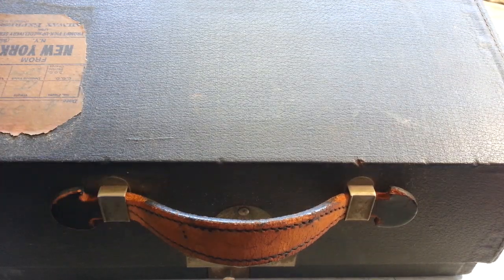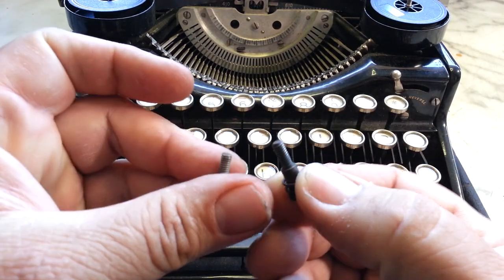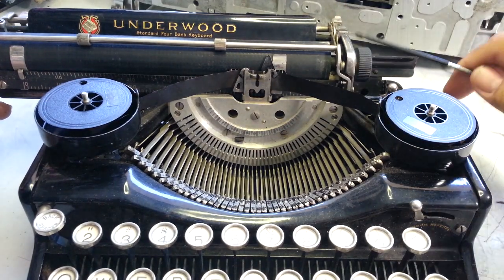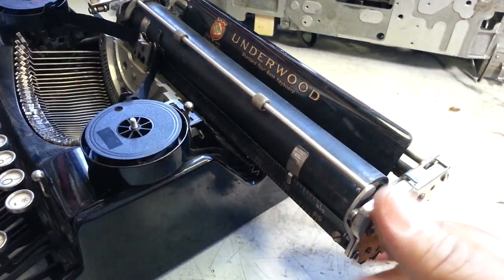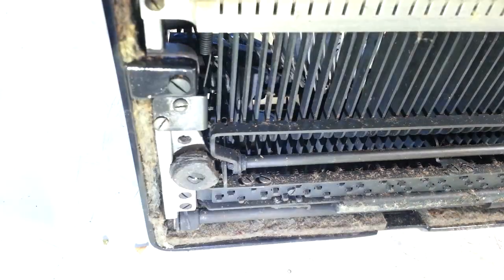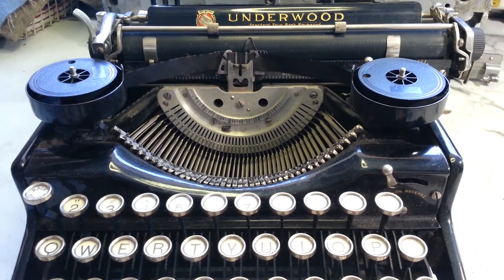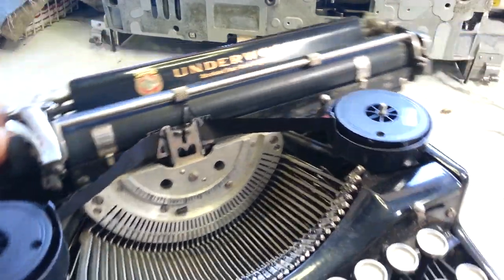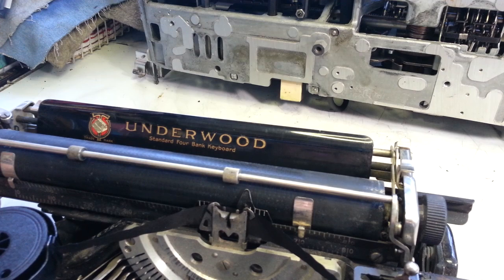Typewriter Repair Evaluation, The Good The Bad and The Ugly, Part 1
Also needs space bar rubber bumpers,